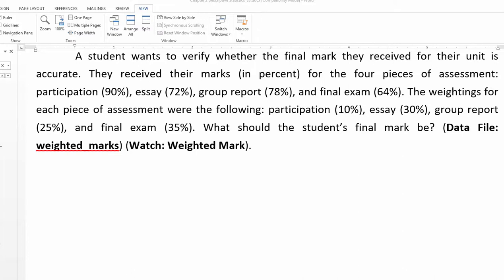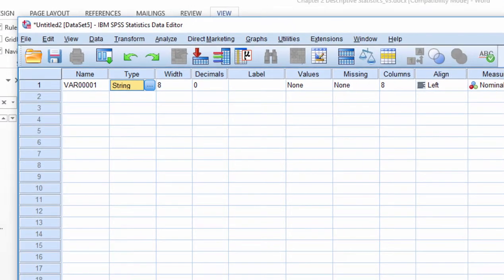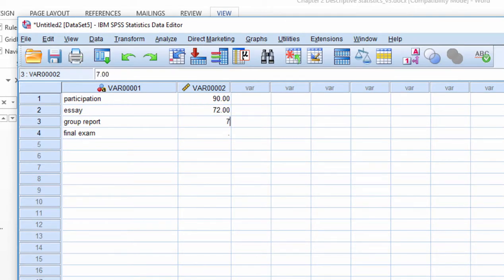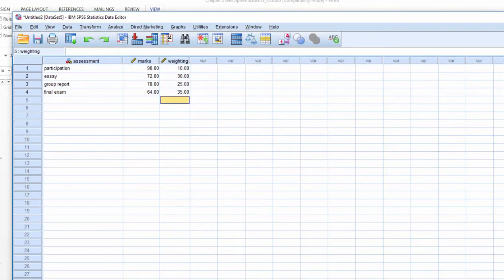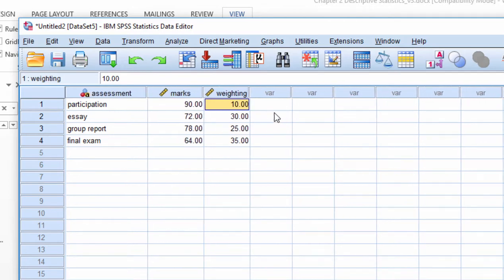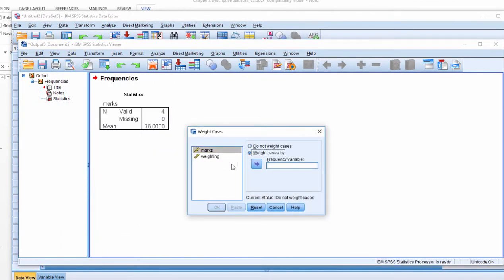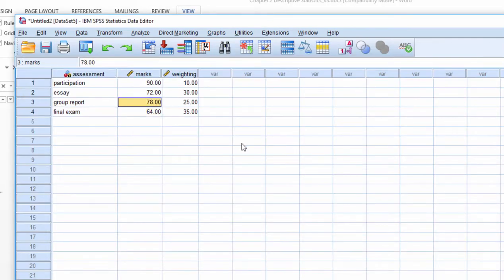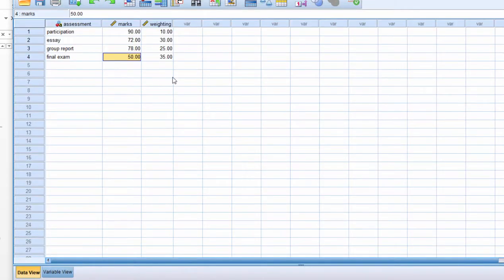V2.P7 - Weighted mark (Practice Question 7)